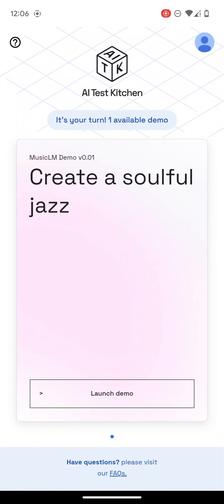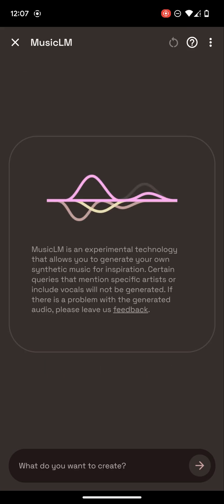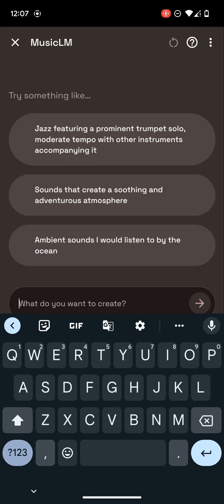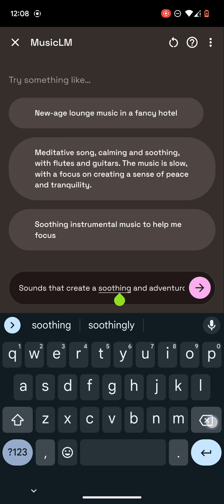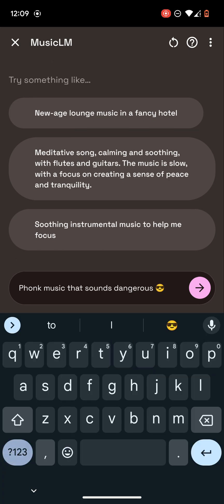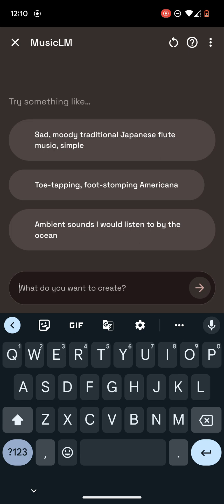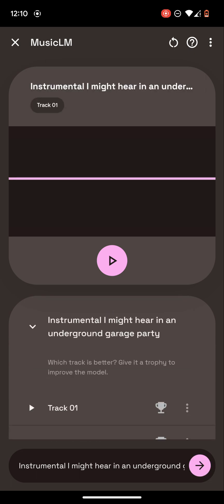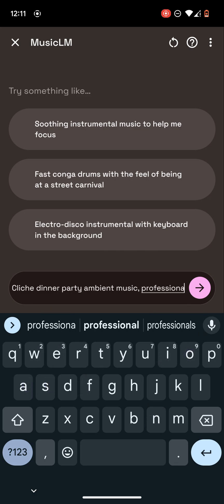MusicLM (text to music) AI Test Kitchen Demo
In this video, I demonstrate the basics of the MusicLM, Google's new text to music tool. Thanks Google for letting me play around!